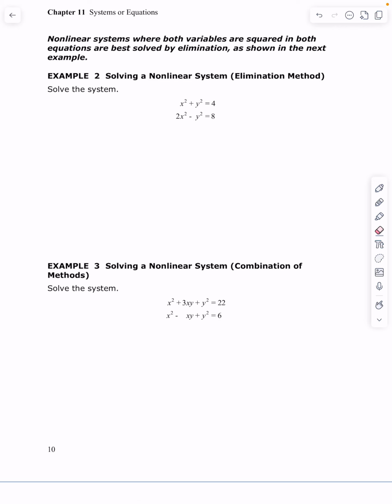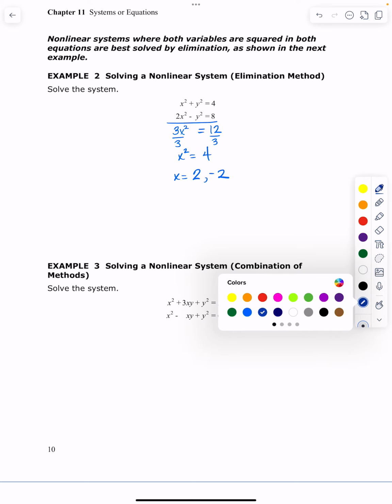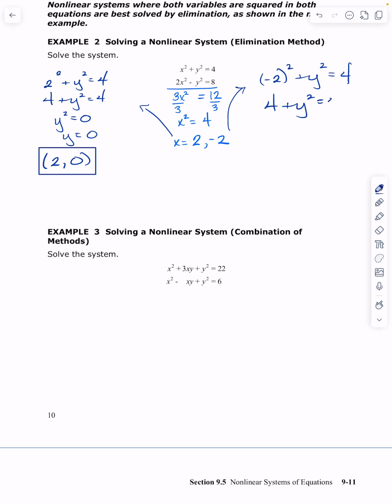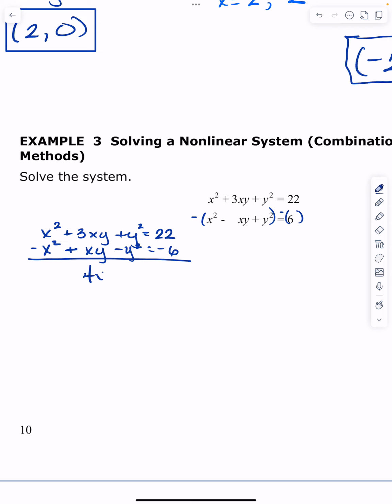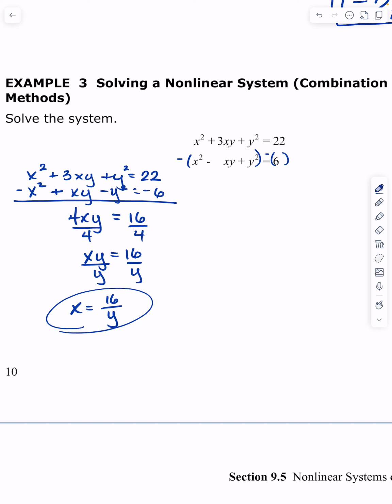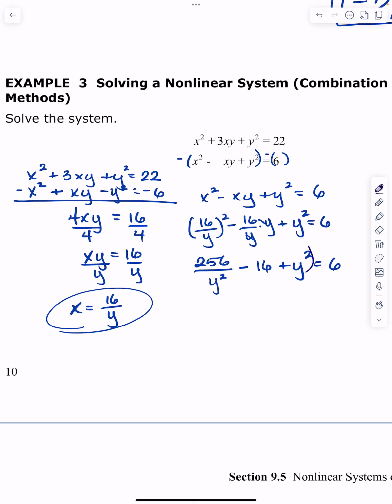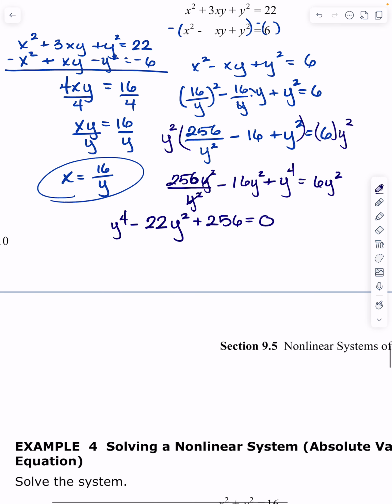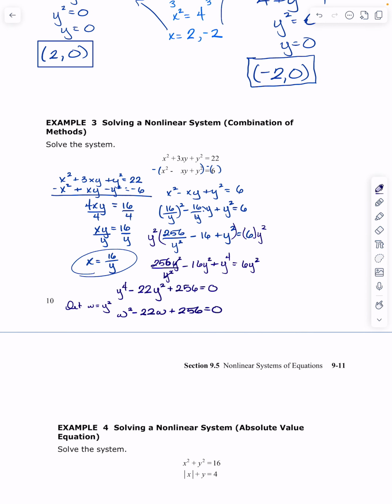Systems of Equations page 10